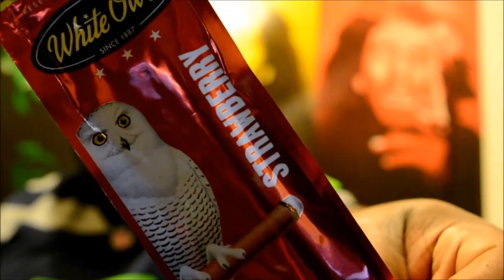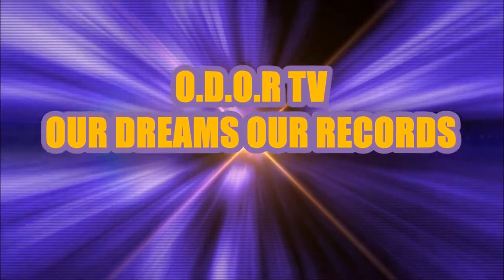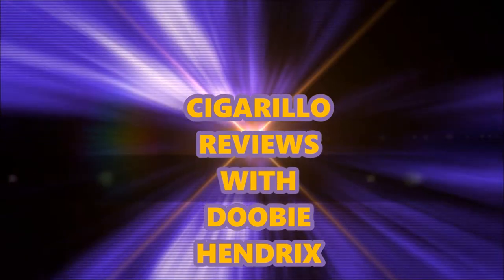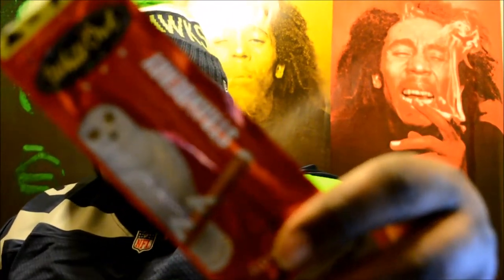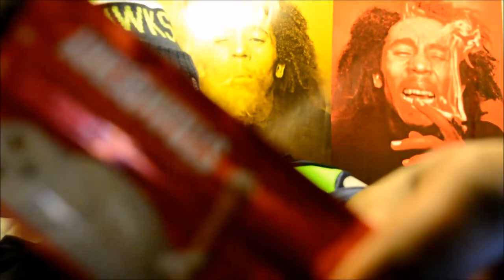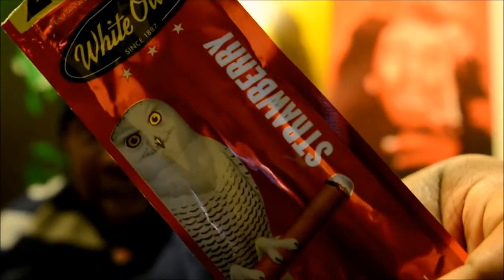White Owl | Strawberry Review (O.D.O.R TV)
Strawberry by White Owl (LIKE*SHARE*COMMENT)

O.D.O.R TV/ O.D.O.R Music (Our Dreams Our Records)